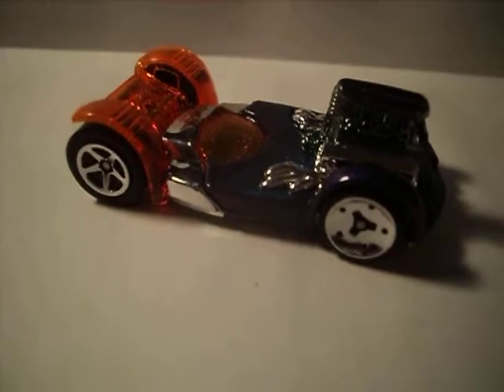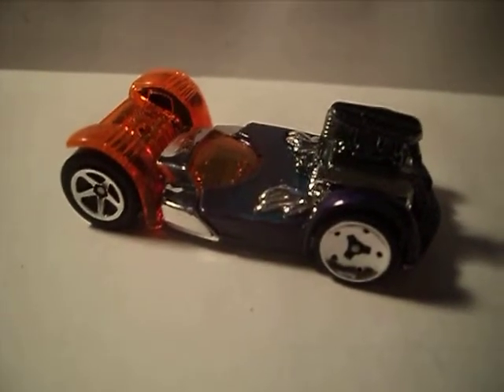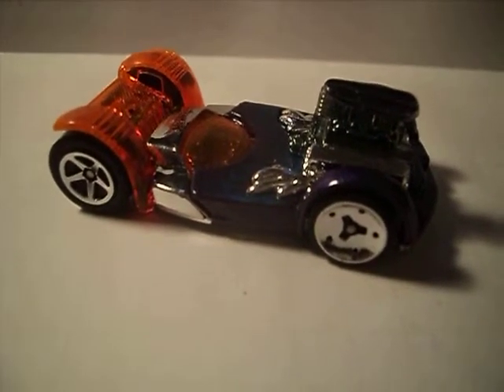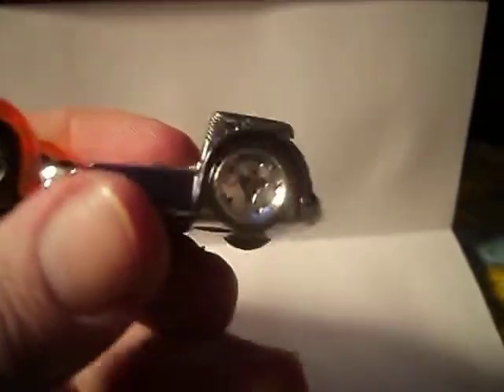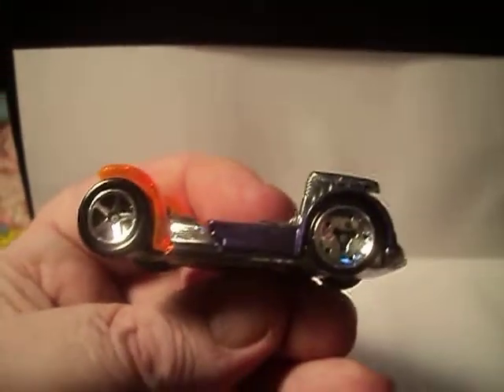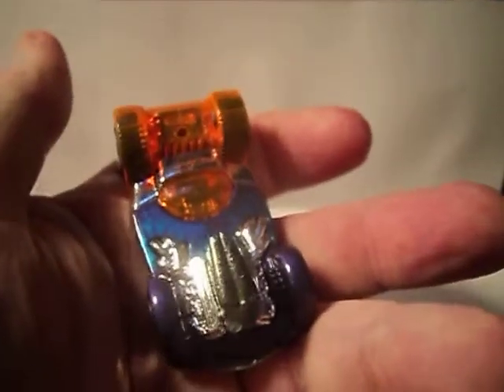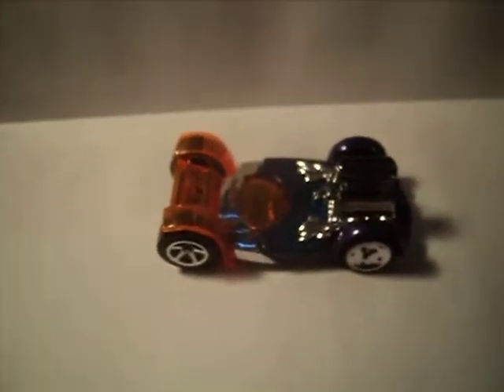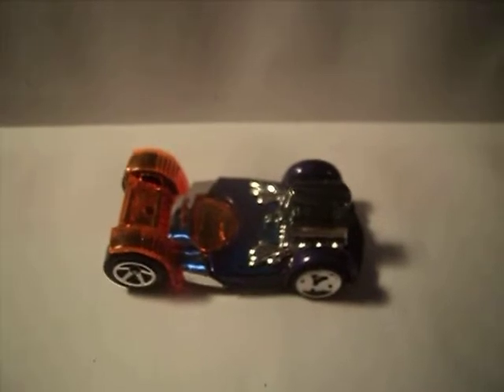2004 Hot Wheels Freaks Starring The Drop Tops Flattery